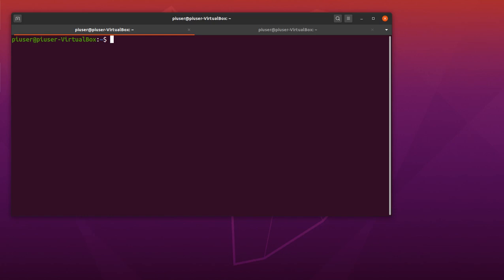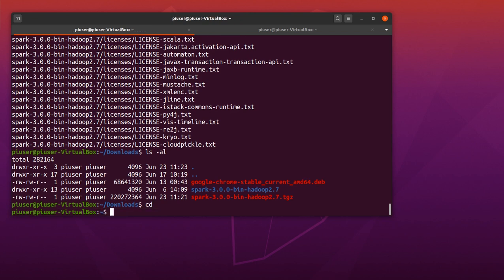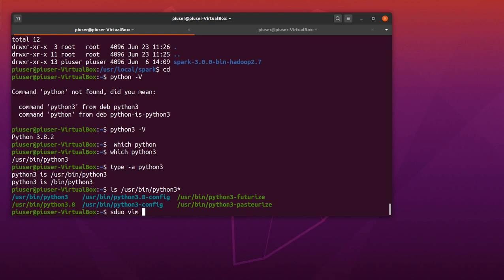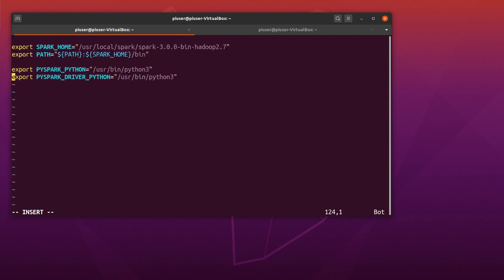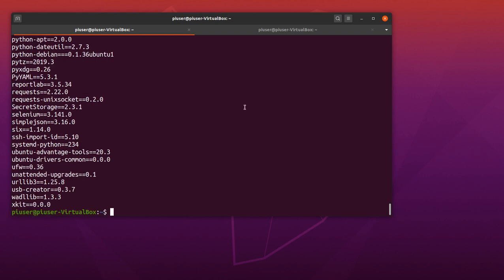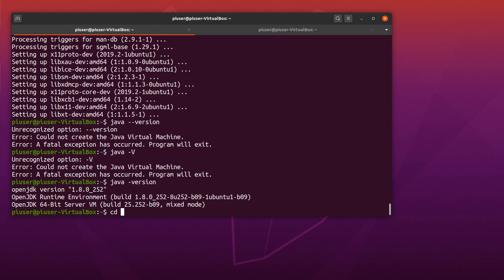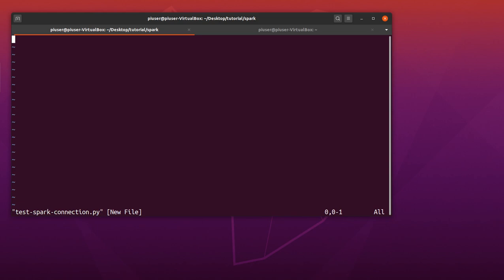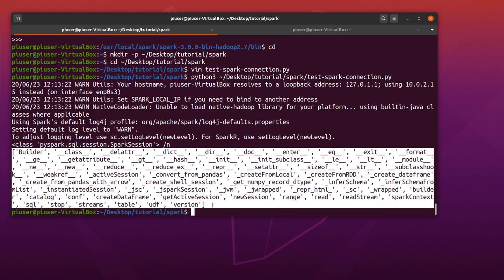Apache Spark - Install Spark3, PySpark3 on Ubuntu 20.04, Debian, Python 3.8 - Part 1b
0:00 - download the Spark library from Apache website
2:19 - uncompress and install the Spark tgz file to a target directory
6:04 - check version of Python
7:48 - update .bashrc file to include environment path variables for both Spark and PySpark
13:13 - install PySpark, and install pip3 if required
16:34 - install Java JRE and JDK
20:18 - validate Spark is working via the Spark shell (Scala prompt)
22:01 - validate PySpark is working via the PySpark shell (Python prompt)
22:45 - connect SparkSession from a Python script

Install Apache Spark and PySpark on Ubuntu 20.04 Linux Debian, Python 3.7 - Part 1a